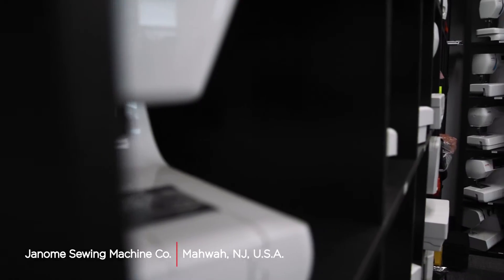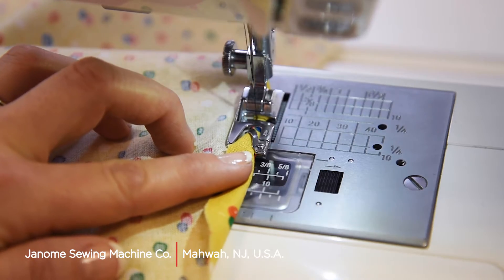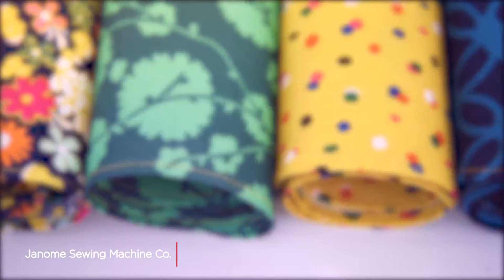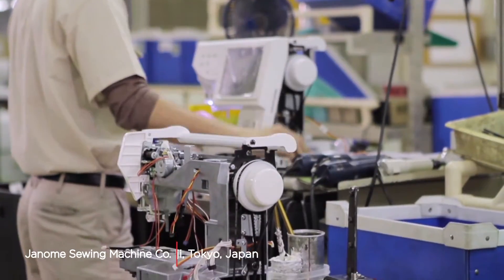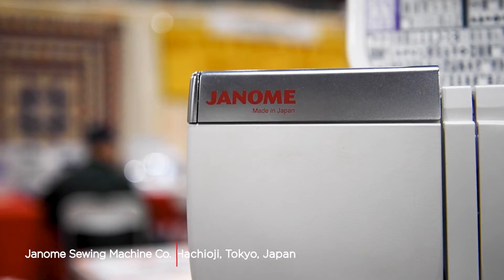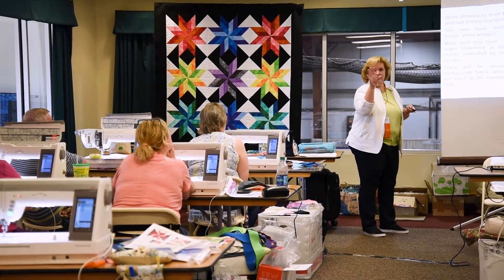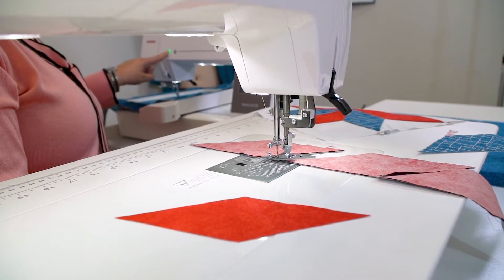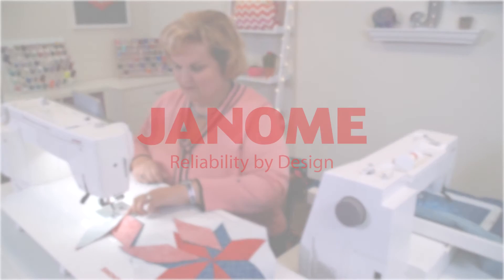Janome, Reliability by Design.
Janome's mission is to provide you with high quality machines you can rely and depend on. We know the most important thing about our products is not the machines themselves, but what you create with them. The better your tools, the more inventive, artistic and pleasurable your sewing experience will be. That’s why we design our machines for performance, but also for comfort, quality, and intuitive ease of operation.